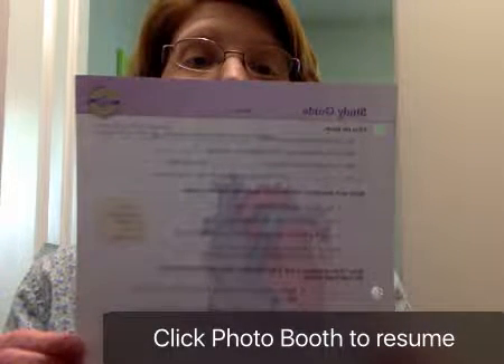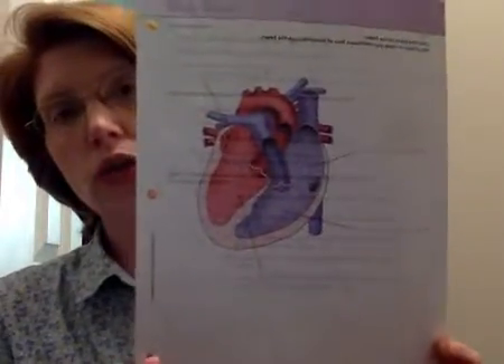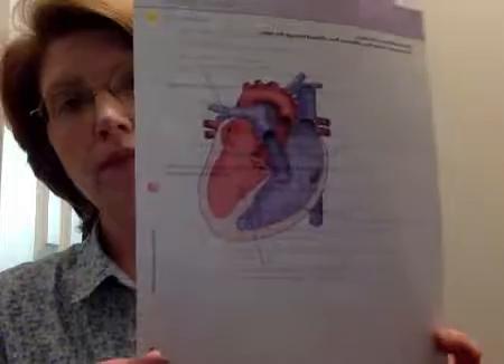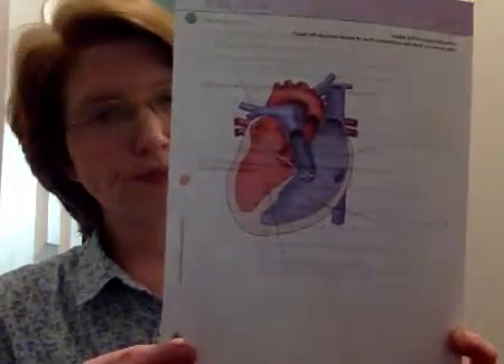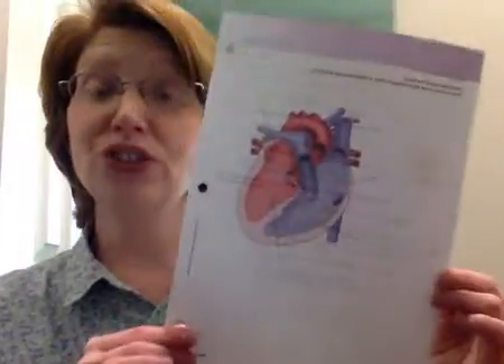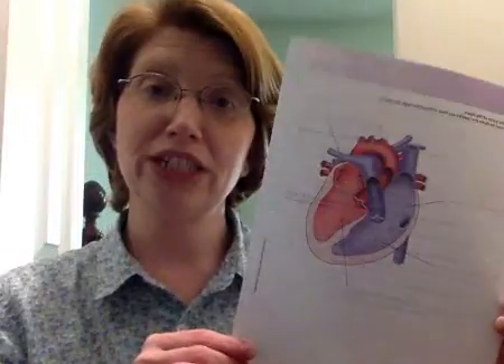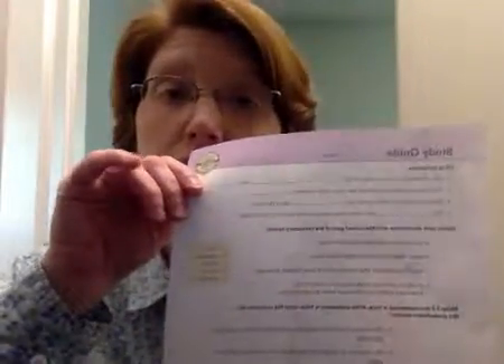BJU Science 5 Heart review May 15